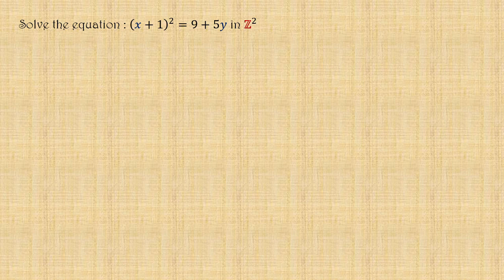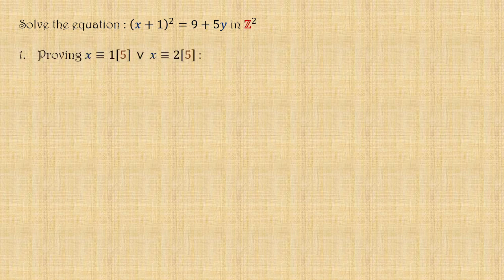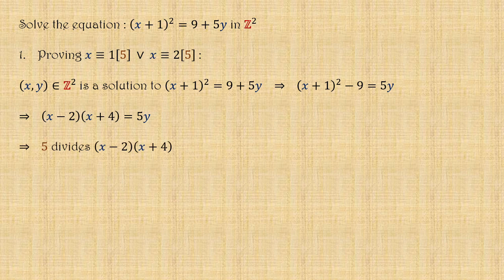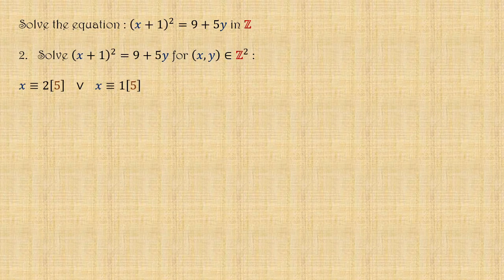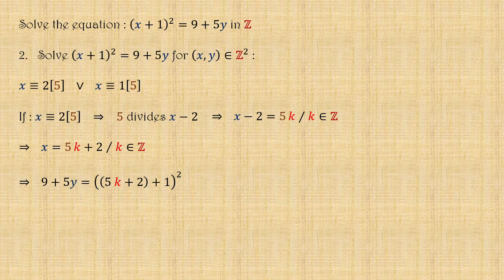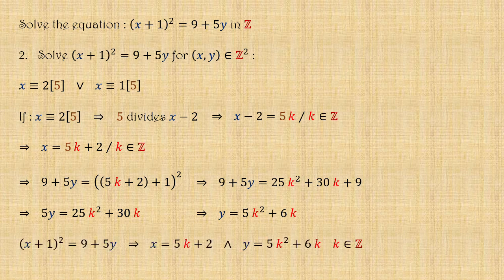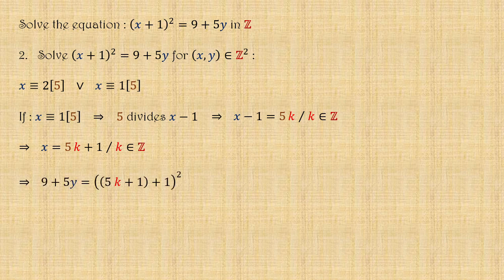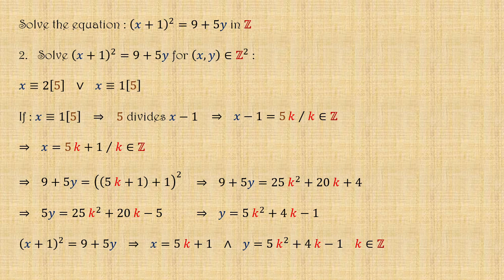Solve (x+1)² = 9 + 5y in Integers | Number Theory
In this video, we solve the Diophantine equation:(x+1)^2=9+5y

We proceed in two steps:

Congruence analysis:
Using the identity (x+1)^2–9=(x–2)(x+4), we show that if the equation holds, then x ≡ 1 (mod 5) or x ≡ 2 (mod 5). This follows from the fact that 5, being prime,
must divide either x–2 or x+4.

Finding integer solutions:

Case 1: If x ≡ 2 (mod 5) → solutions are given by : x=5k+2, y=5k^2+6k, k∈Z.

Case 2: If x ≡ 1 (mod 5) → solutions are : x=5k+1, y=5k^2+4k–1, k∈Z.

Thus, we obtain the complete set of integer solutions for the equation.

📌 This problem illustrates the power of modular arithmetic and Diophantine analysis in solving equations step by step.